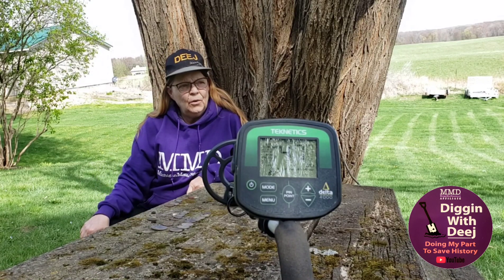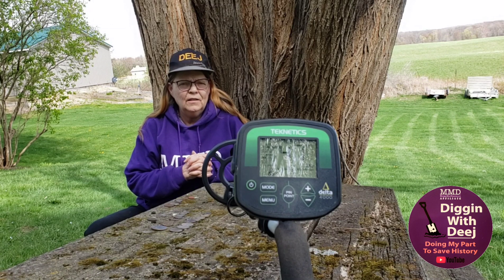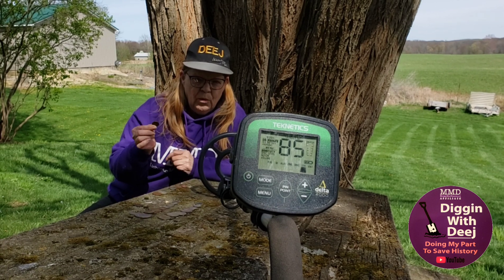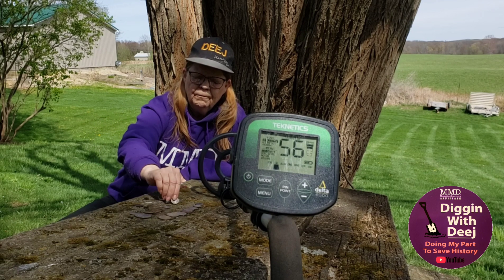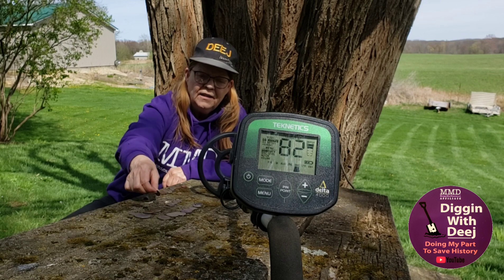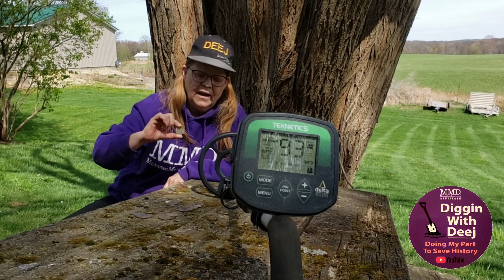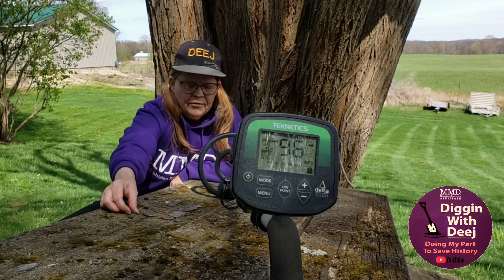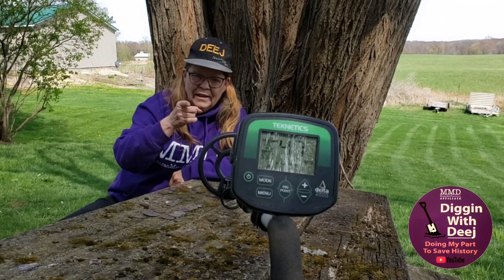American Coin VDI Delta 4000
Thank you for joining me, Diggin with Deej for my video, "American Coin VDI Delta 4000." On this video I will do an air test of the Teknetics Delta 4000 Metal Detector.

I feel that the Delta is the best budget metal detector for it's price point. You could easily learn and become a coin shooter with this entry level metal detector.

I have included typical coins you might find metal detecting USA and also some rare coins.

Approximate VDI is exactly that, an approximation. Just because your metal detector screen says the target ID is a coin VDI, does not guarantee a coin. There is just a probability of a coin being detected.

Hope you find some good information in my video. Deej

 Deej